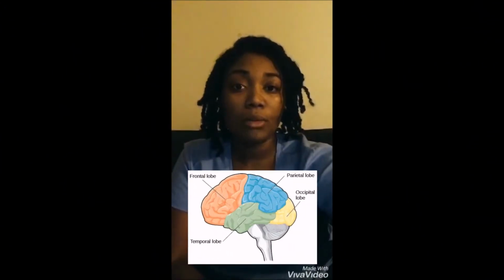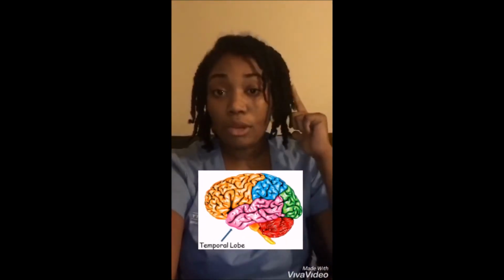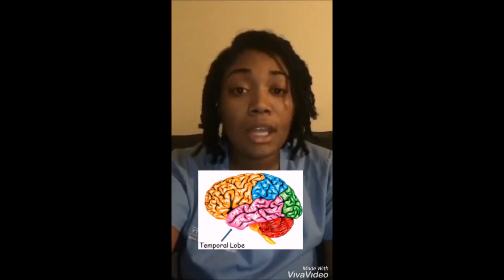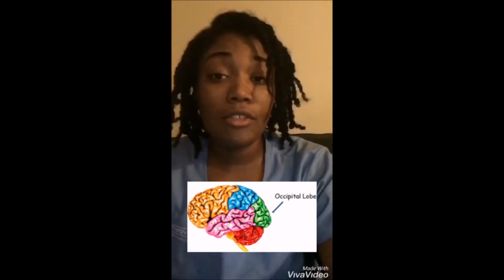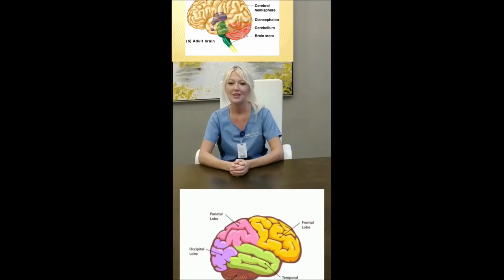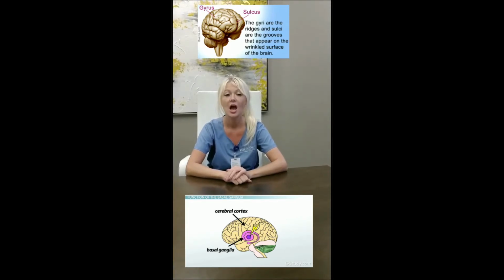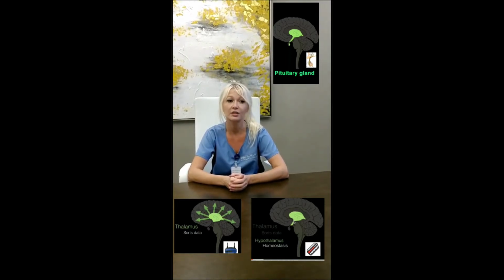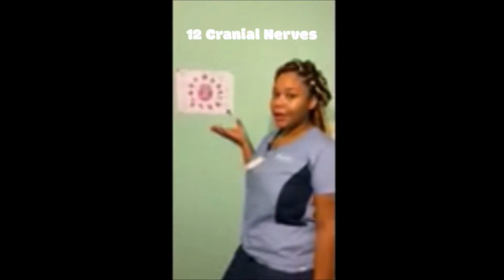Natasha Spencer ECPI-Nervous System 2. Brain Parts and Cranial Nerves